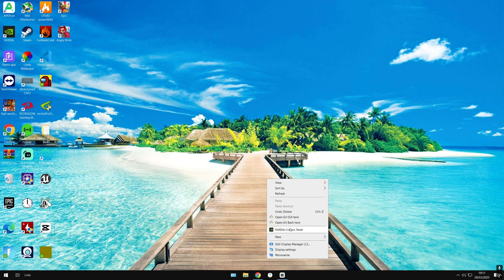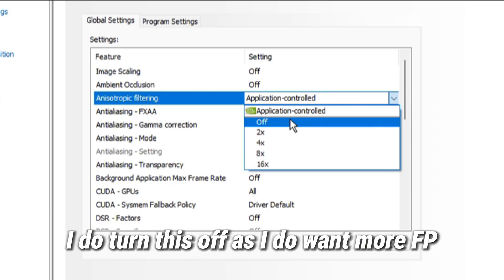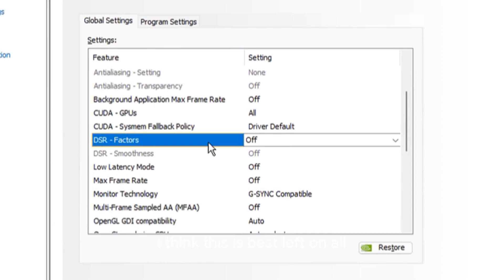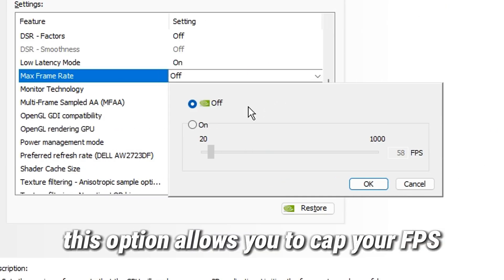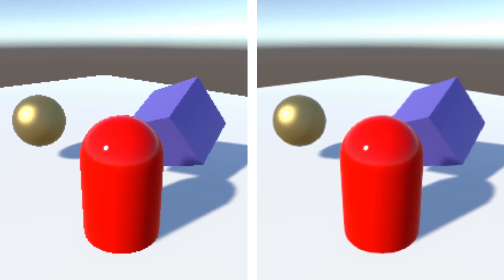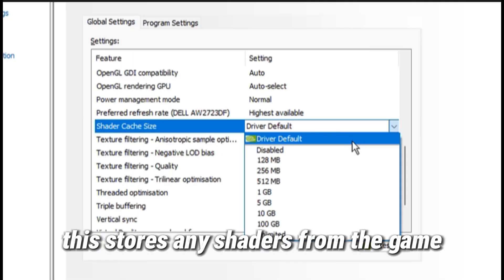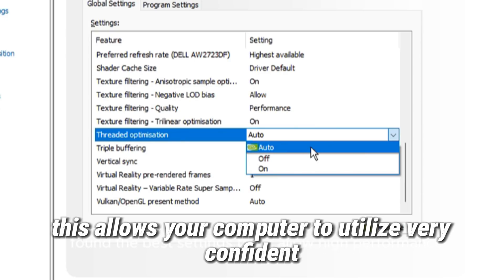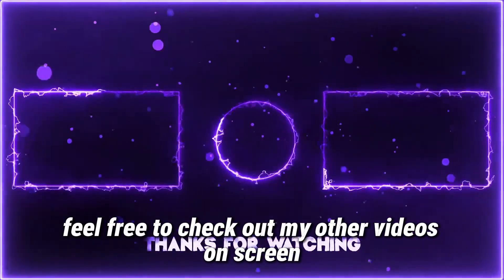"BEST NVIDIA Control Panel Settings for Gaming! 🎮 Boost FPS & Performance (2025 Guide)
🚀 Maximize FPS & Performance with the BEST NVIDIA Control Panel Settings for Gaming in 2025! Whether you're playing Fortnite, Warzone, Apex, or any PC game, these settings will help you reduce input lag, improve graphics, and get the smoothest gameplay possible! Watch till the end for BONUS optimization tips!

🔥 What You’ll Learn:
✅ Best NVIDIA settings for max FPS & smooth gameplay
✅ How to reduce input lag & improve response time
✅ Optimizing 3D settings, G-Sync, and power management
✅ BONUS tweaks to boost gaming performance!